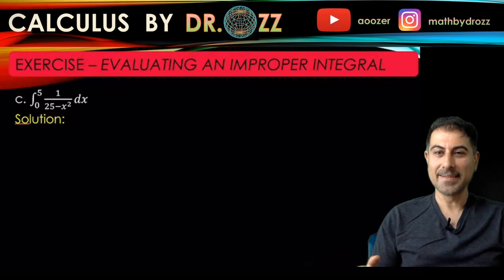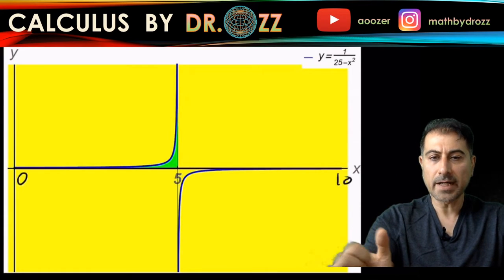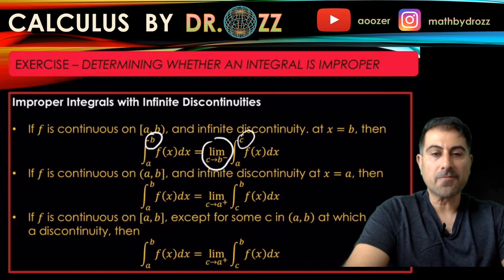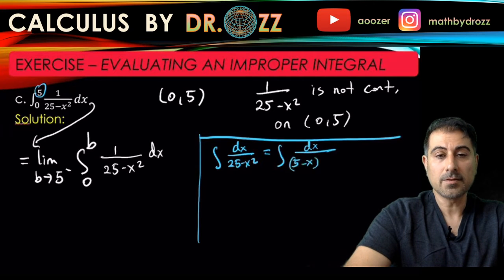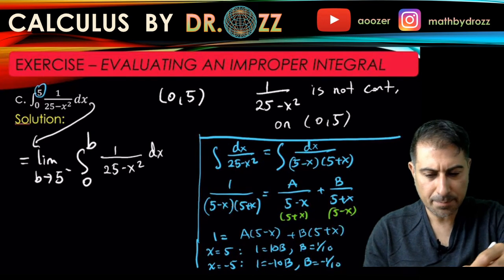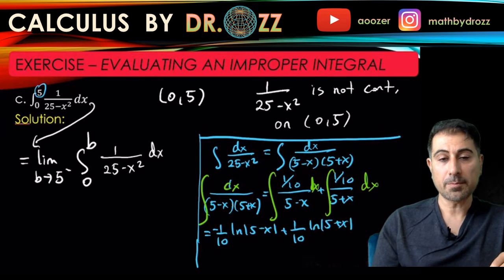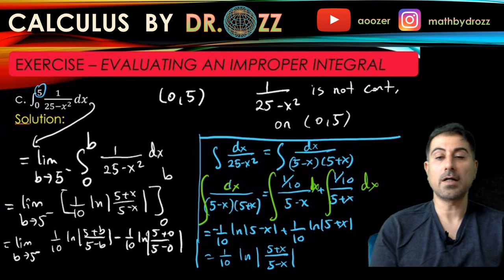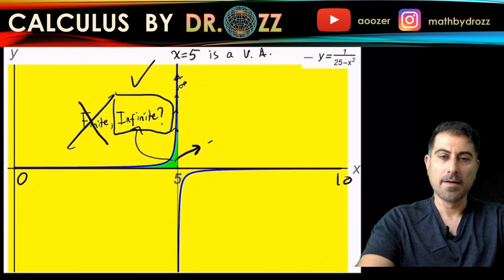How to Evaluate Improper Integrals - Part 3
How to Evaluate Improper Integrals
8 8 3c